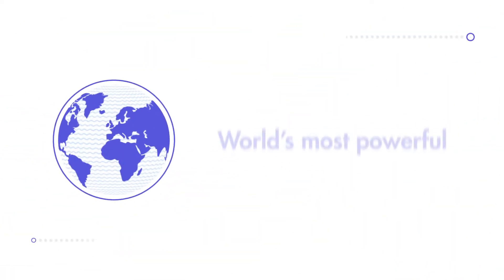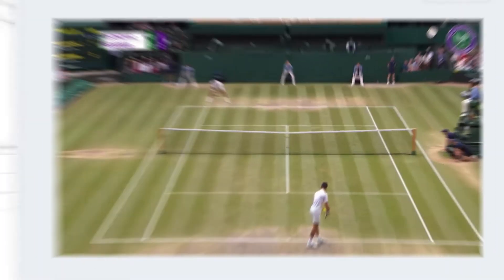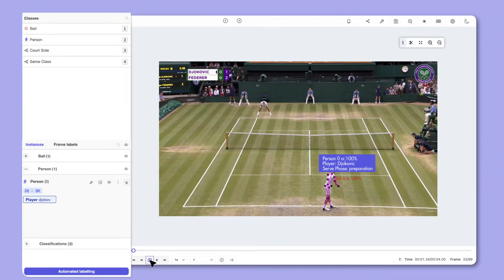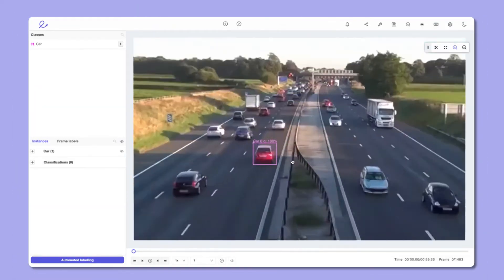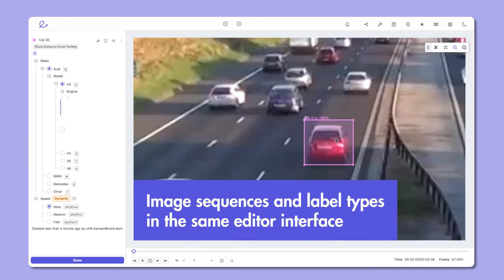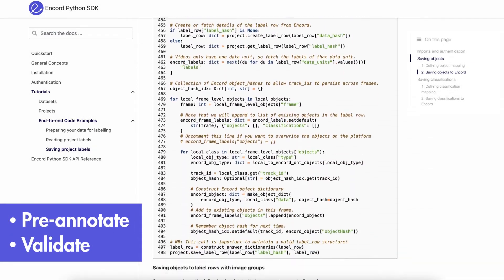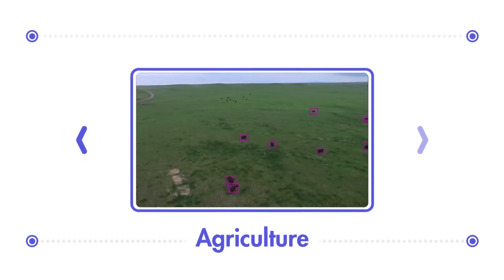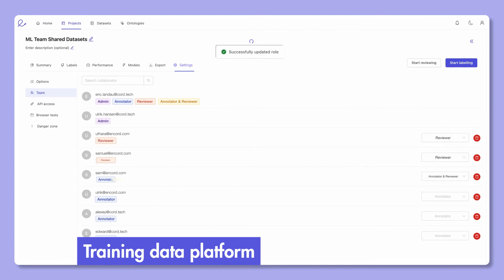Video Annotation Tool for Computer Vision: Annotate Videos 6x Faster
Automate video annotations without frame rate errors with AI-assisted labeling. Create high quality training data & build production-ready models faster without compromising on accuracy.
The first comprehensive video annotation tool for advanced video AI, supporting classification, object detection, segmentation, pose estimation, and more.
Encord's state-of-the art object tracking and interpolation features accelerates your video training data creation.
 - Keep track of objects as they enter and leave the frame.
 - Classify actions and events.
 - Create custom data structures.